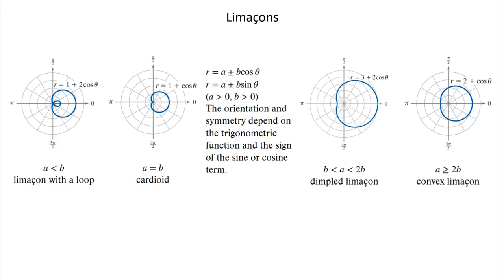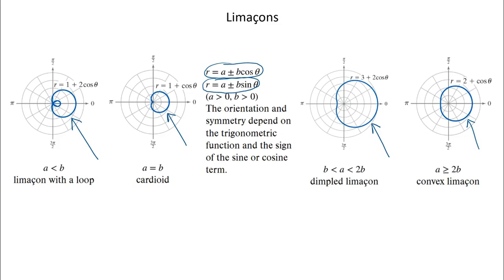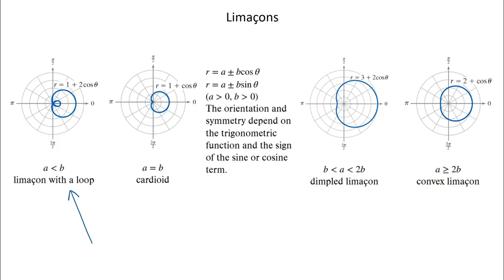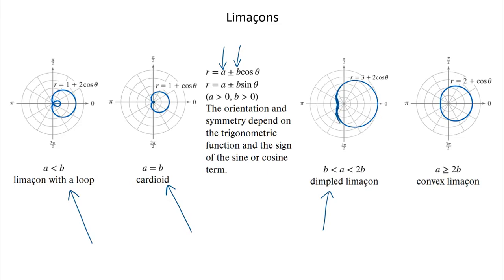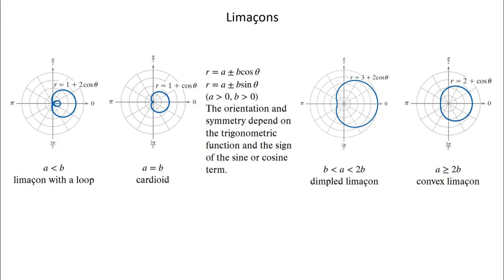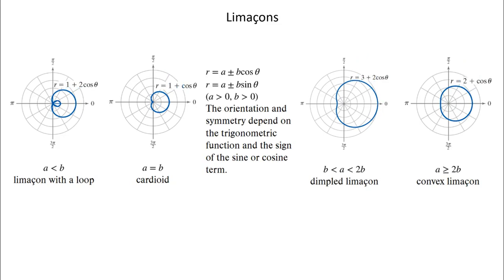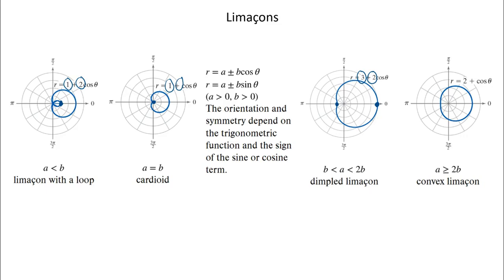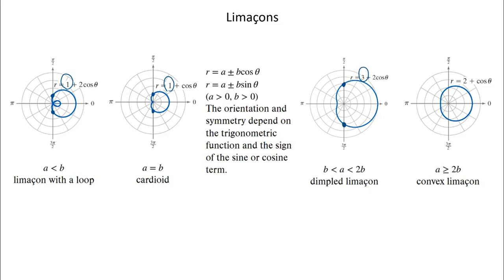Equations of Limacons in Polar Form